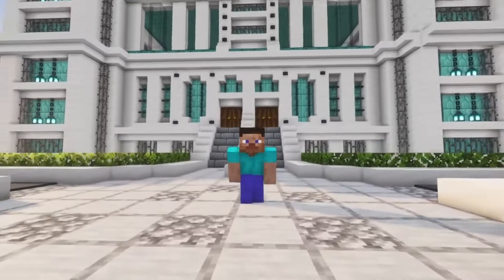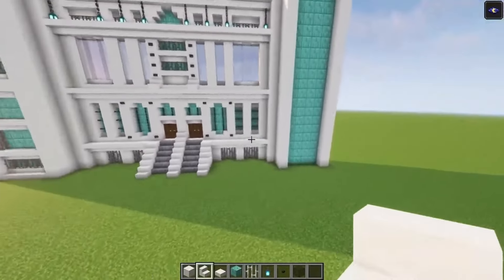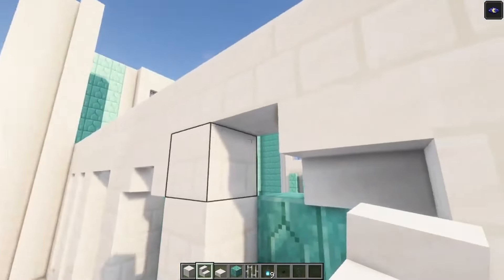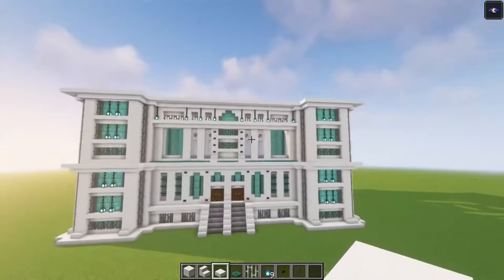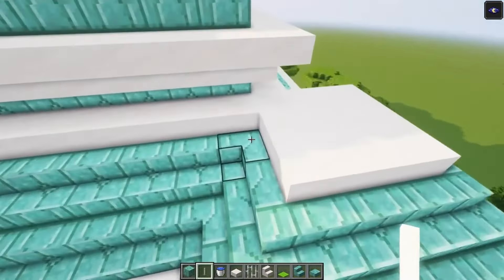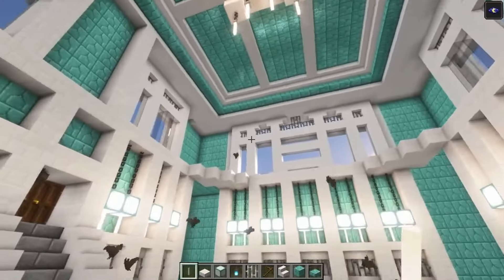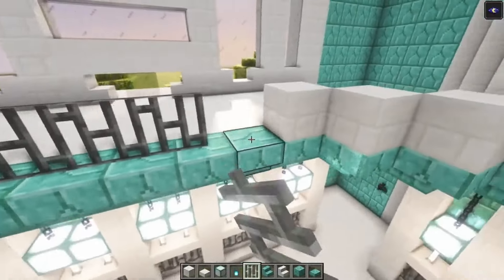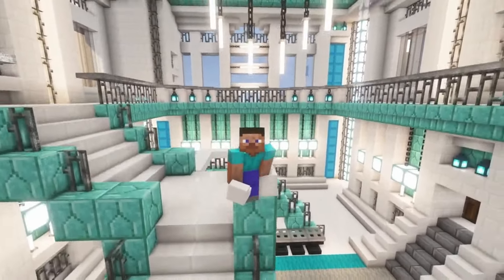Building A LARGE MANSION From SCRATCH In Minecraft - TUTORIAL (FULL)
This tutorial will teach you how to build a luxe mansion from scratch in Minecraft – and it'll be simple enough for even beginners to understand. After watching this tutorial, you'll be able to build a luxe mansion in no time!

REQUIREMENTS EXTERIOR

1,503x Quartz brick stairs
1,453x Quartz stairs
1,079x Quartz slab
851x Prismarine bricks
725x Prismarine slab
656x Iron bars
388x Gray carpet
301x Prismarine stairs
205x Leaves
153x Chain
146x Black stained glass pane
143x White concrete block
92x Soul lantern
92x Lime carpet
91x Smooth stone
44x Polished blackstone button
23x Cobblestone
19x Warped trapdoor
18x Black stained glass
12x Stone brick stairs
4x Dark oak door

REQUIREMENTS INTERIOR

2,127x Quartz bricks
532x Prismarine slab
399x Quartz stairs
365x Prismarine block
360x Quartz slab
340x Iron bars
251x Lime carpet
250x Prismarine stairs
218x Light blue shulkerbox
169x Sea lantern
144x Chain
97x Iron trapdoor
91x End rod
67x light gray carpet
62x Soul lantern
46x Cyan carpet
32x Bookshelf
28x Anvil
26x Torch
13x Stone brick stairs
9x Soul campfire
7x Painting
3x Dark oak trapdoor
2x cyan bed
2x Iron door
1x White shulkerbox
1x Crafting table

REQUIREMENTS GARDEN

221x Leaves
62x Dark oak sappling
47x Blue orchid
43x Rose bush
27x Potato
22x Carrot
22x Wheat seeds
16x Blue shulker box
10x Soul lantern
8x Melon seeds
1x Hoe